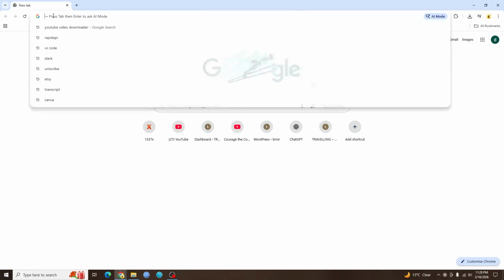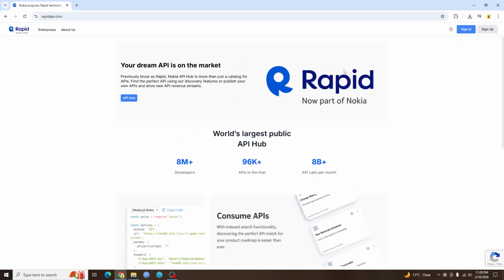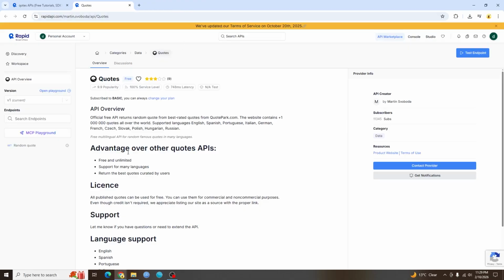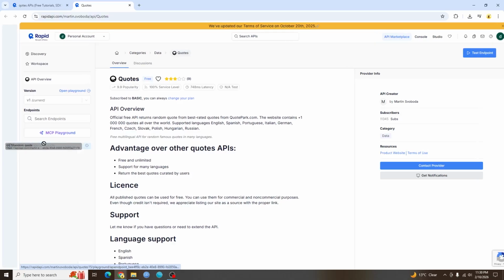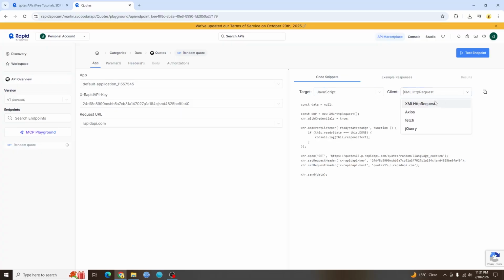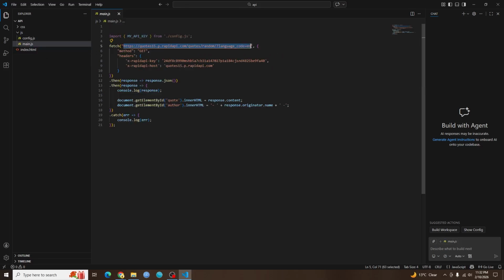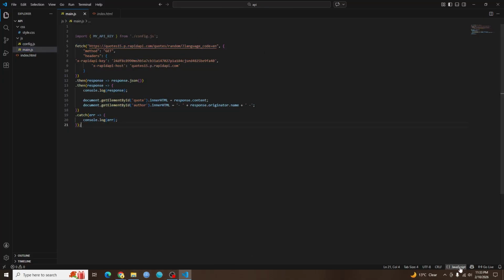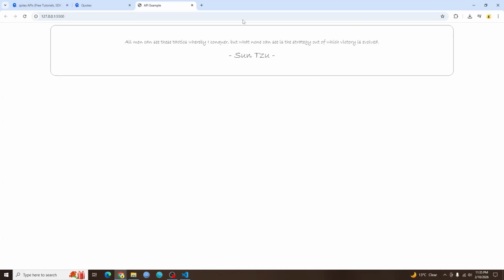How To Use An API To Get Data For Your Web App (2026) – Full Guide ✅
In this video, you’ll learn how to use an API to get data for your web app in 2026 with a complete, step-by-step walkthrough. I’ll explain what an API is, how to find and read API documentation, make GET requests using JavaScript or fetch, handle JSON responses, manage API keys securely, and display the data inside your web application. This beginner-friendly full guide will help you connect your frontend or backend to external data sources the right way.